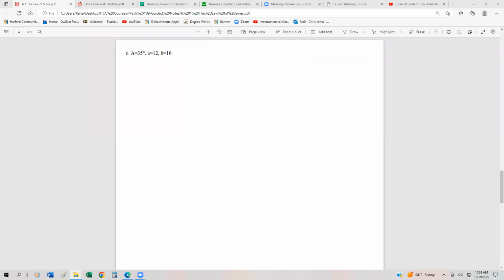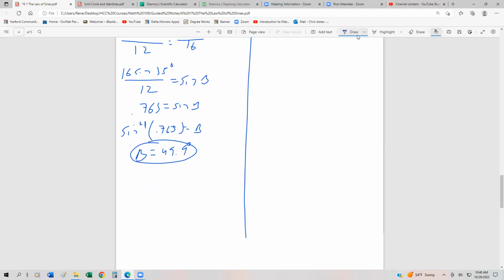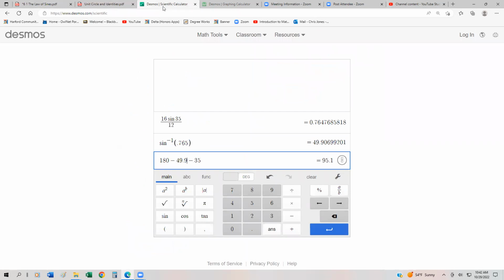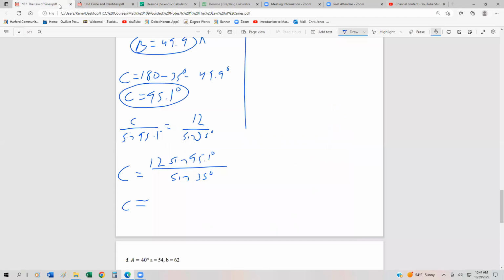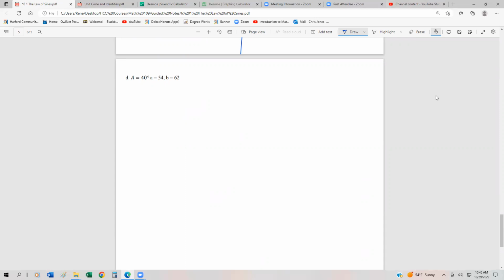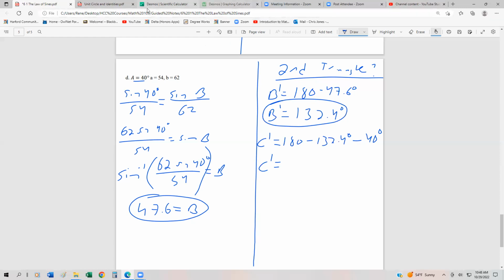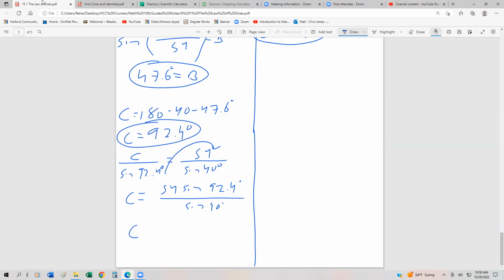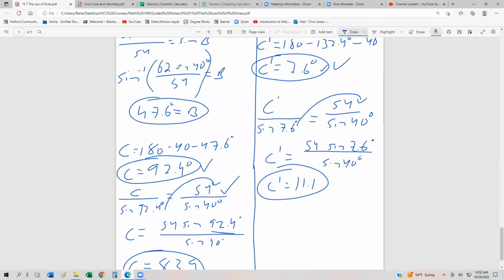6 1 4 Law of Sines